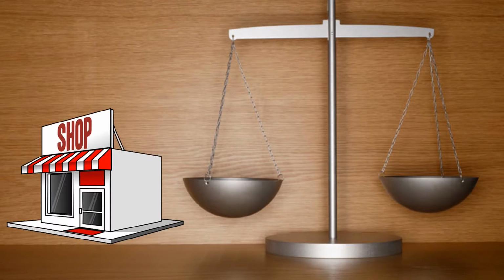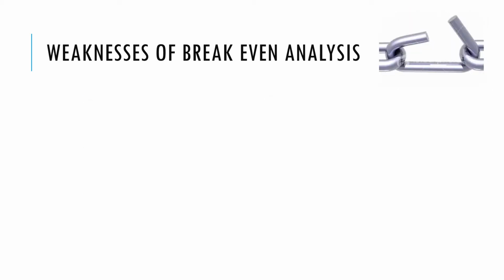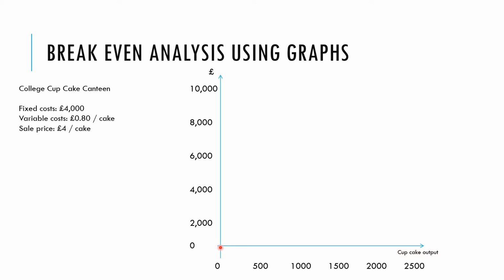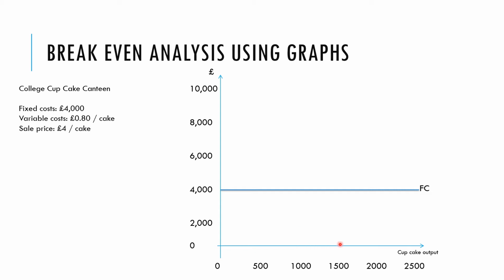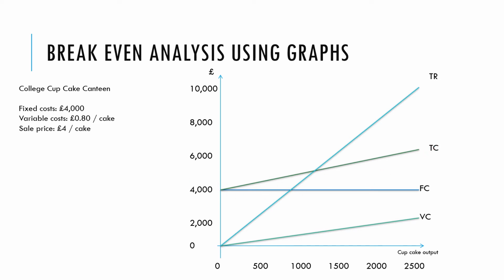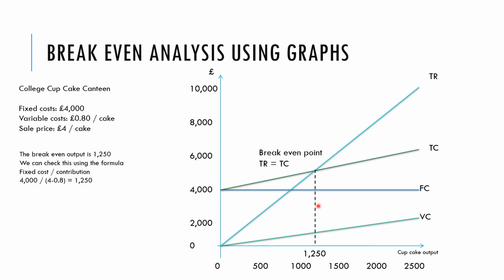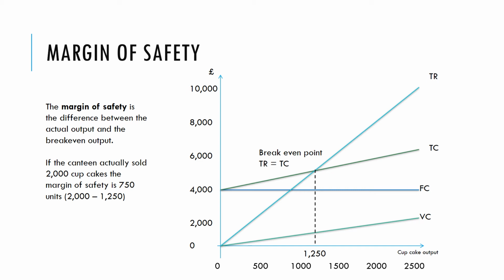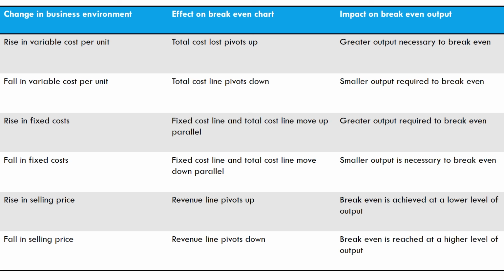4 Evaluation of Break Even and Break Even charts REC